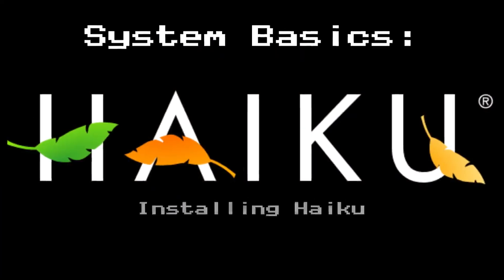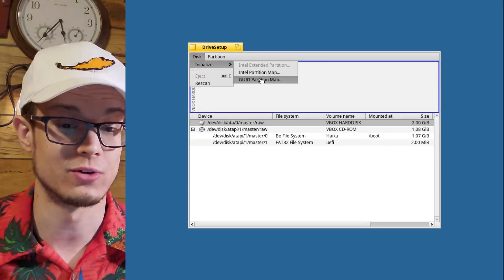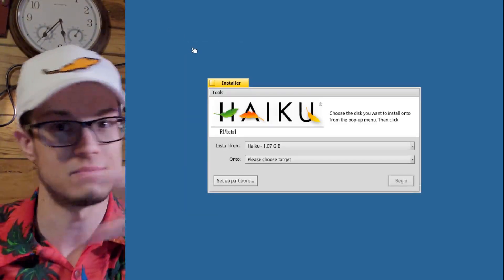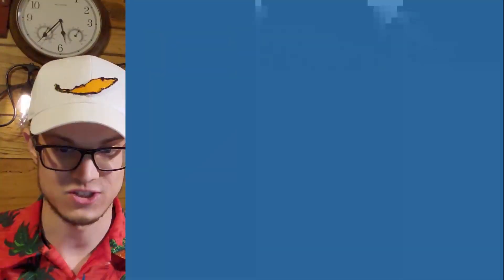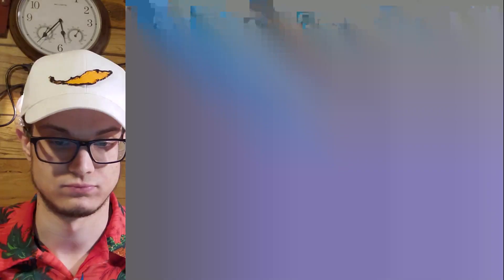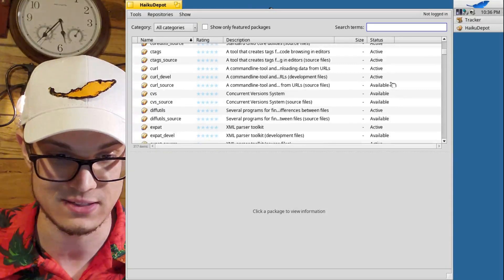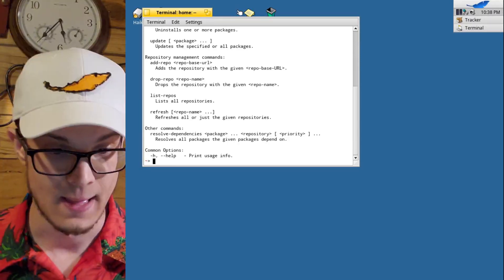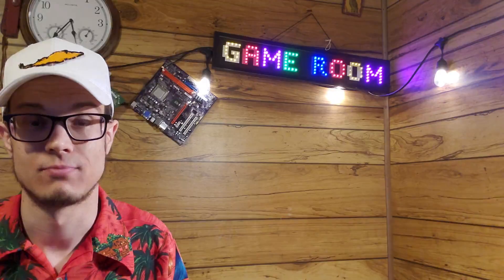Haiku Keeps Breaking, I Keep on Using! R1b1!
Haiku Keeps Breaking, I Keep on Using!

Ah yes, Haiku... the BeOS of yesteryear, but for today...
I heard of BeOS as a runt millenial. Now I get to see what it was about!
You might be able to as well, but methinks VirtualBox is not recording properly.
Sorry about all the artifacts for the VM footage, I think I set the recording settings to high, or it may have something to do with recording sounds (was checked)?
Maybe my computer is wimpy...

Haiku is pretty awesome, but pretty unforgiving.
I find ways to break it that didn't happen 5 mins ago!
Since it is prone to bugs and breakdowns, you might as well be famliar with the installation screen!
Props to the Haiku team for such a simple installer!